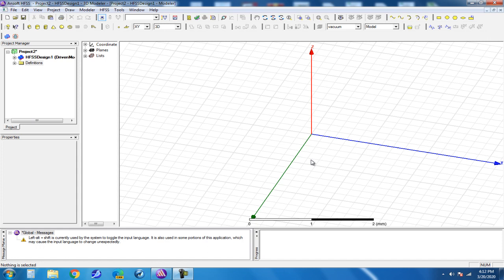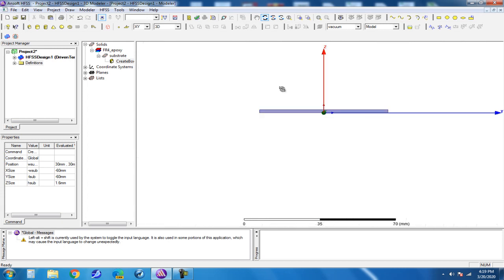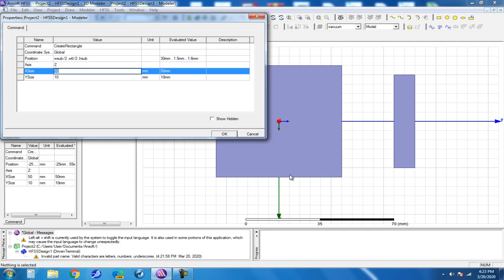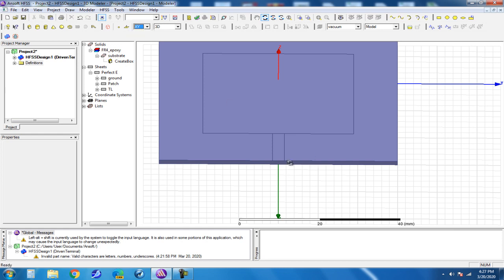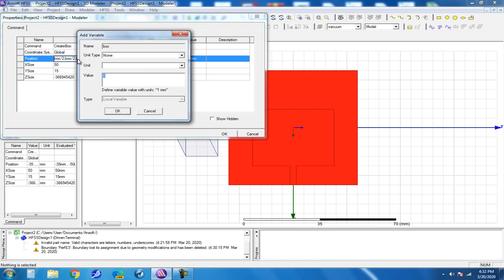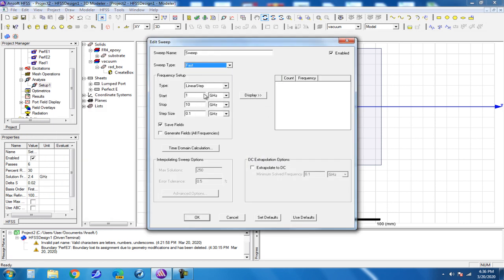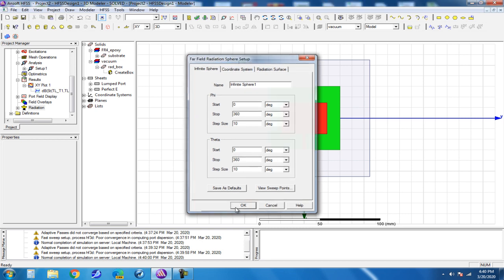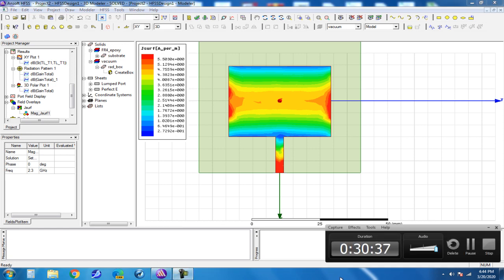HFSS Tutorial Series: Microstrip Patch Antenna design using variables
In this video, i have designed a microstrip patch antenna at 2.3 GHz. The main goal of designing this antenna is to familiar the beginners with the concept of using variables. I hope you will find this tutorial useful. I will try my best to answer your queries.
Thanks